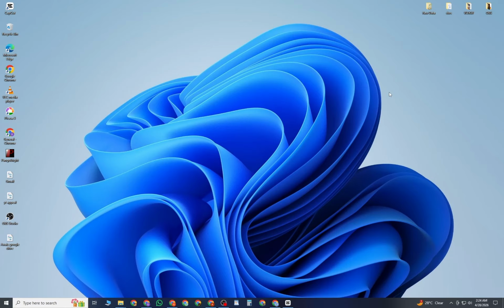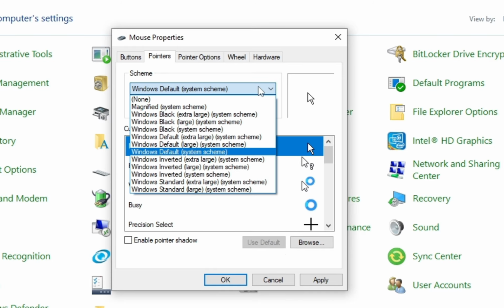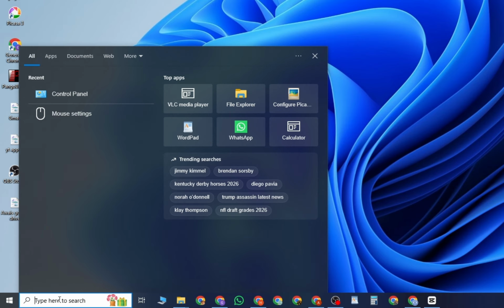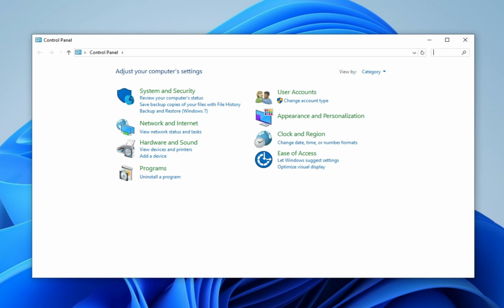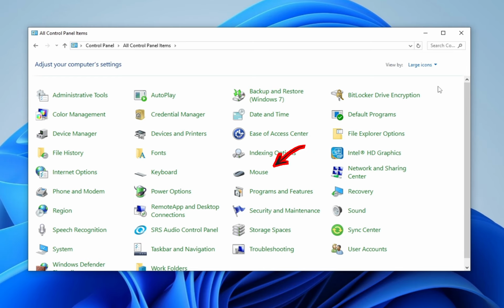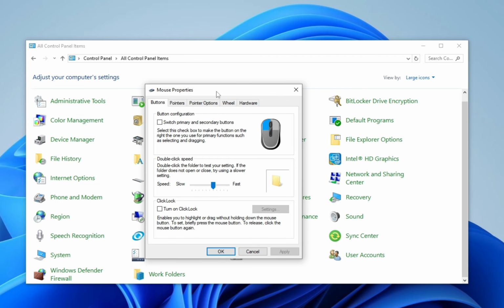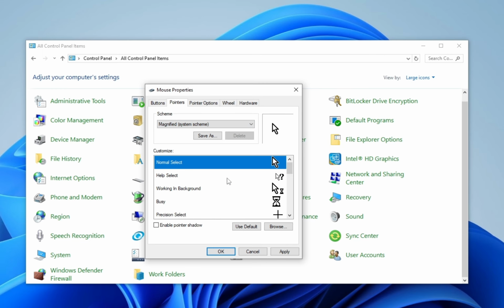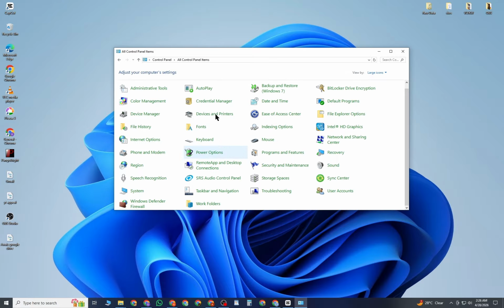How to Change Mouse Cursor in Windows 10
Learn how to change the mouse cursor in Windows 10 with this quick step-by-step tutorial. This video shows you how to change the mouse pointer, customize its appearance, and adjust the cursor size and color using Windows 10 settings.

• How to change the mouse cursor in Windows 10
• How to customize the mouse pointer
• How to change cursor size and color
• How to access mouse pointer settings in Windows 10